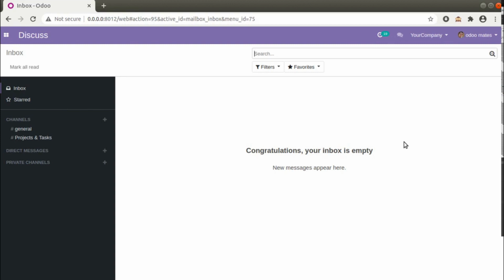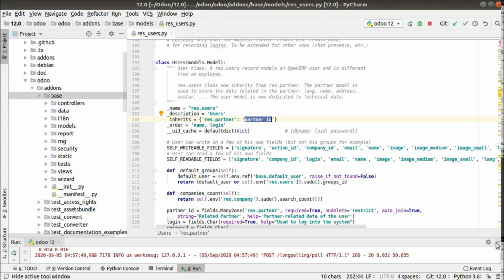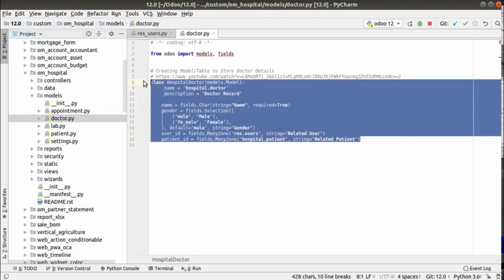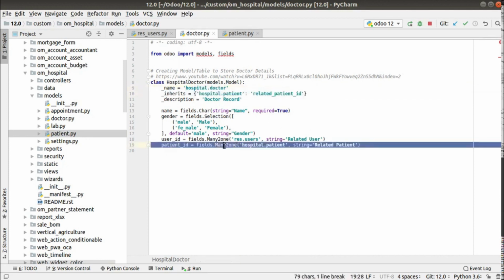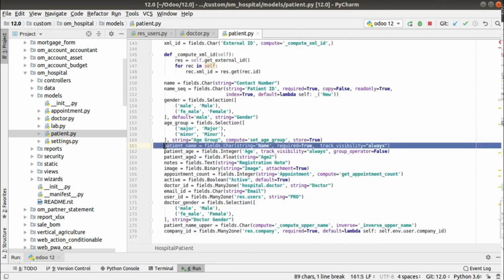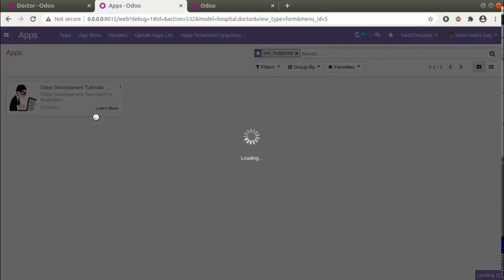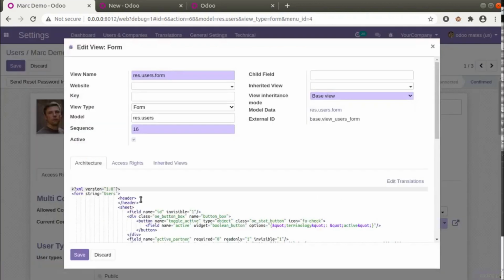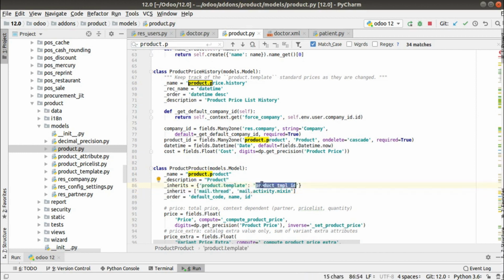Delegation Inheritance || Inherit and Inherits || Inheritance in Odoo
Delegation inheritance in Odoo. What is _inherits in Odoo. Inherit and Inherits in Odoo. Working of inherits in Odoo. Inheritance type in Odoo. Odoo delegation inheritance.

The delegation inheritance mechanism provides more flexibility (it can be altered at runtime) but less power: using the _inherits a model delegates the lookup of any field not found on the current model to “children” models. The delegation is performed via Reference fields automatically set up on the parent model.